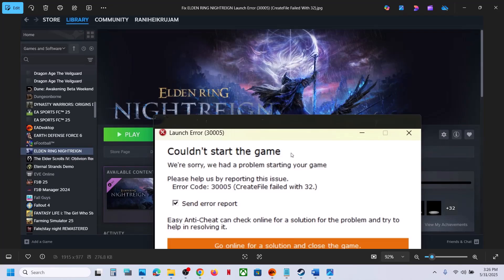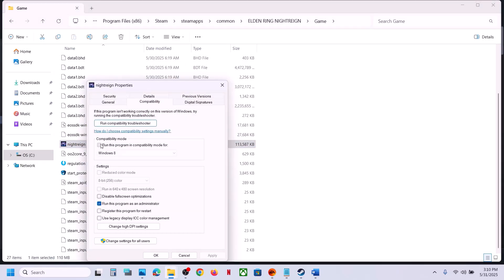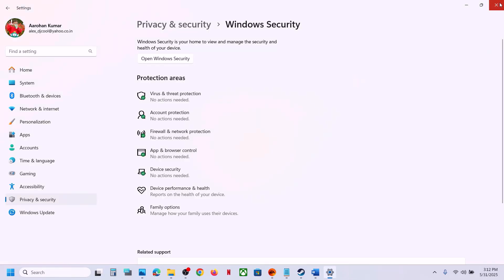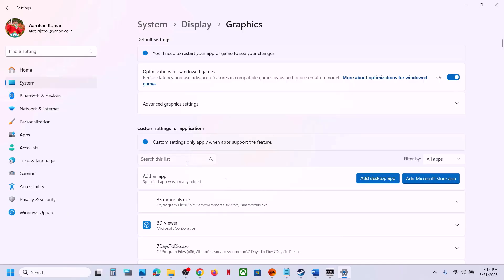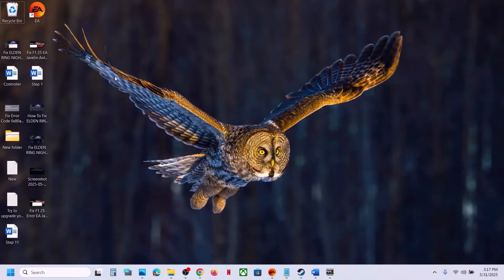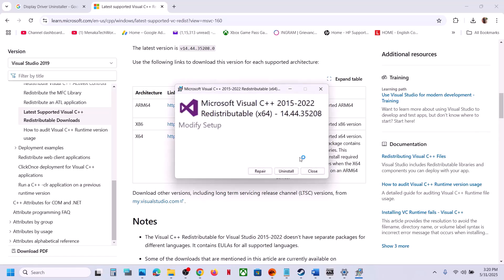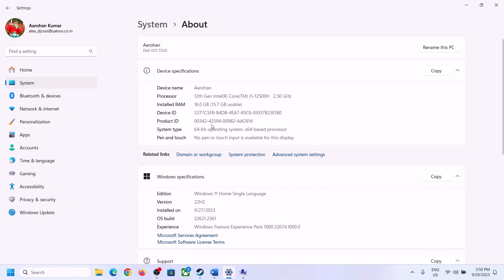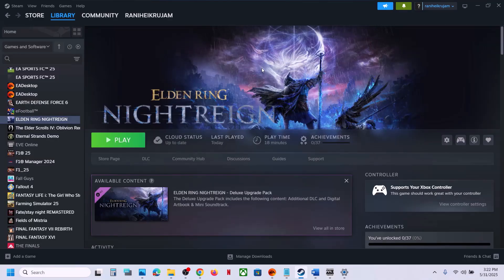How To Fix ELDEN RING NIGHTREIGN Easy Anti Cheat Launch Error (30005) (CreateFile Failed With 32)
How To Fix ELDEN RING NIGHTREIGN Launch Error (30005) Couldn't Start The Game Error Code 30005 (CreateFile Failed With 32)
Step 15) Unplug External devices such as hotas, wheel, pedals, mouse, Razer Tartarus, disconnect all the additional USB adapter connected to PC, disconnect additional joystick/controllers connected, disconnect multiple monitors, disable Steam overlay, close all the overlay apps (Discord, Nvidia App, Nvidia shadow play overlay, AMD overlay), do not overclock (set it to default), close all the overclocking application MSI Afterburner/Rivatuner, turn off Razer Synapse (razor lighting effects) and MSI Dragon Center, corsair software, close third-party services such as nahimic services/lightingservice.exe etc. in task manager, remove the undervolt